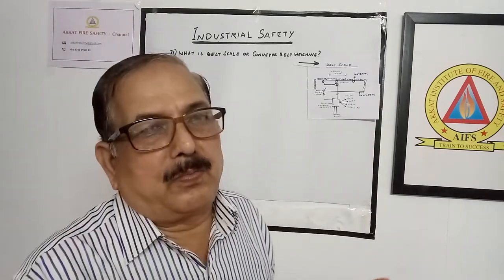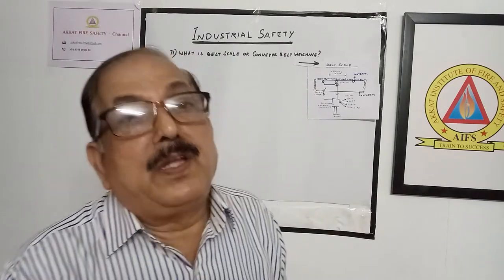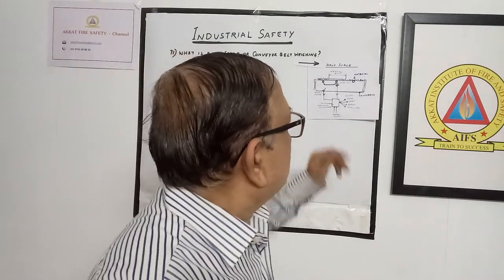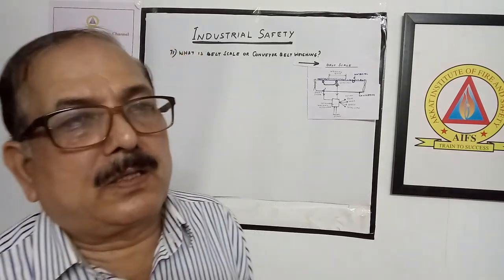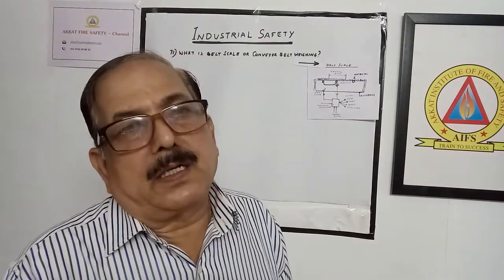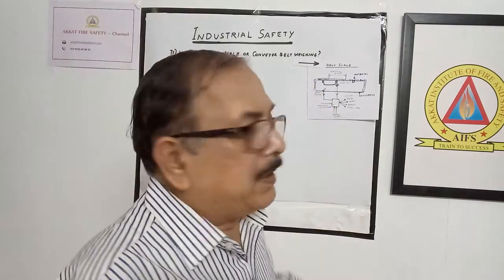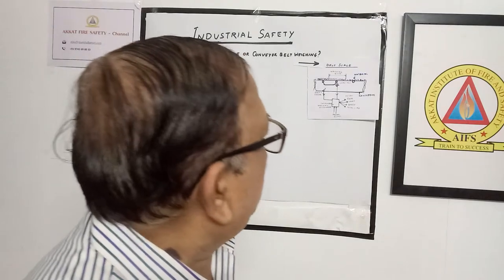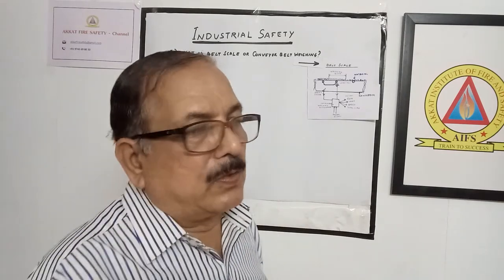INDUSTRIAL SAFETY, Class 71 - What is belt scale or conveyor belt weighing system ?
AKKAT FIRE SAFETY Chanel , INDUSTRIAL SAFETY, Class 71- What is belt scale or conveyor belt weighing system ?

Here , I have discussed the basic principles of belt scale or conveyor belt weighing system. This system is very common in steel plant and many other industries. This is required for knowing the flow rate of material transporting through the belt. The conveyor belt weighing system consists of weighing zone, which is about 1 m length of conveyor belt and supported in load cell. So that the weight of the material in the 1 m length is sensed by the load cell and the signal is processed in the electronics control system. The belt speed is also sensed and fed to the electronics control system. By the combination or integratin of load cell signal and speed of the belt the flow rate of the materials obtained. This is displayed in the control panel of the system .  In addition the belt speed, total quatity of the material conveyed , instant weight of the material. etc displayed in the system. The safety and health hazards are also discussed.

My previous class link : Class 70 -What is Weigh Hopper and it's Safety?